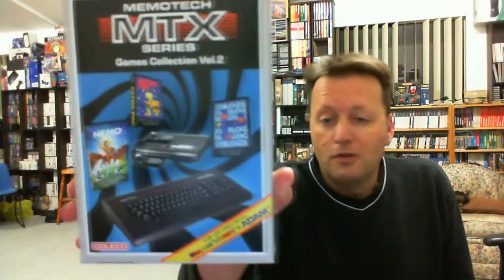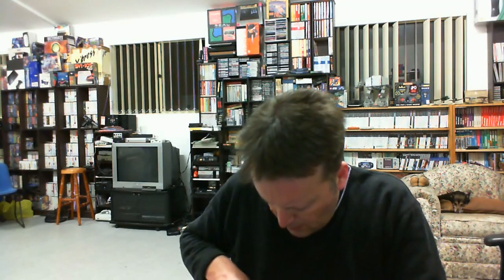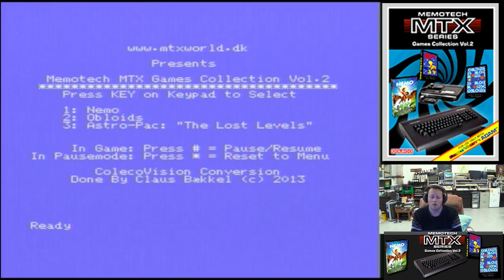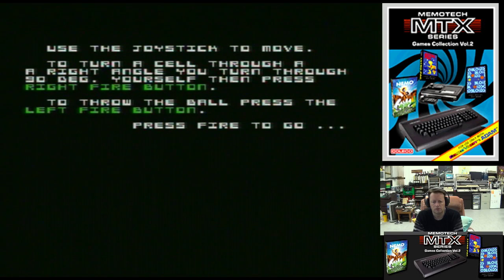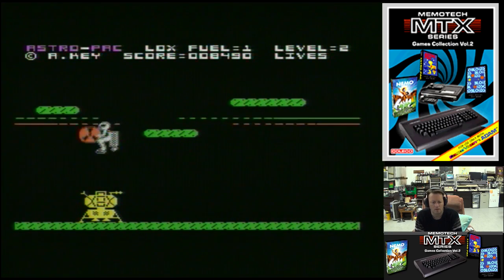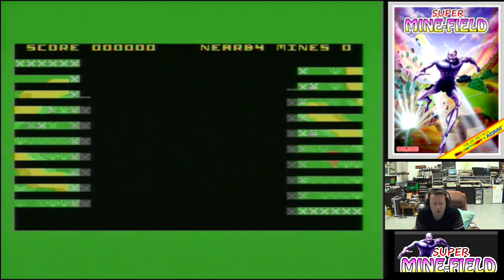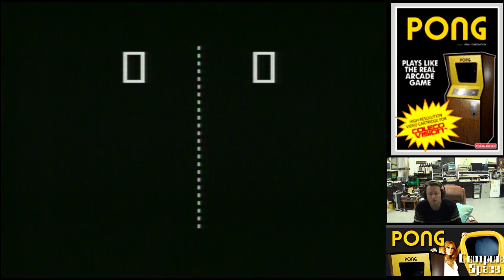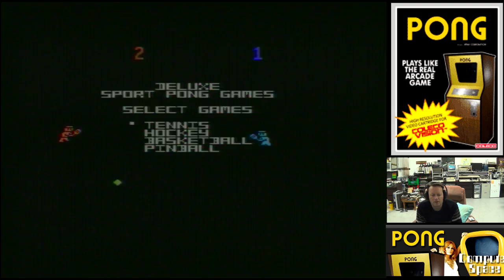Retro Console Homebrew Games Pickup & Play 26th June 2014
Another package from the excellent home brew distributors at CollectorVision.
Two titles from another Colecovision developer from the Memotech MTX community and an excellent double box set commemorating two key arcade machines that got the video game industry started.
I unpack the titles and then do a first play game play of each title.

All of these titles were still available at the time of posting this video, contact them through their website or on Atariage: